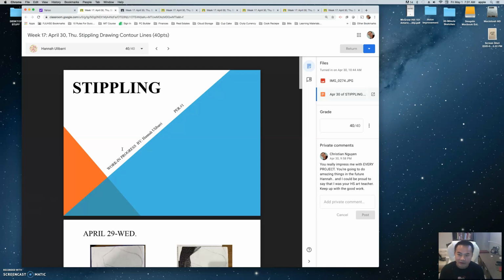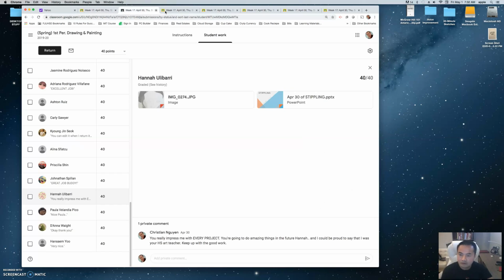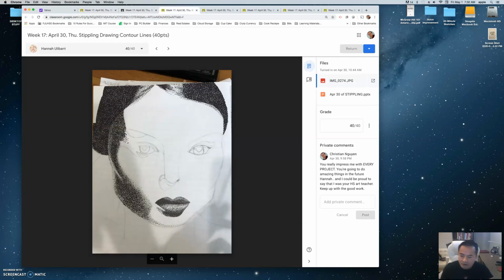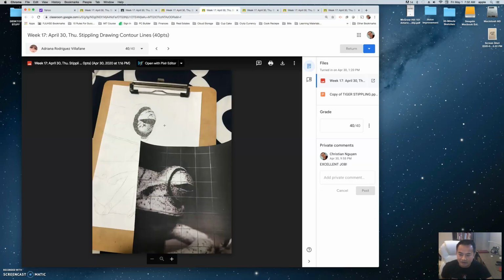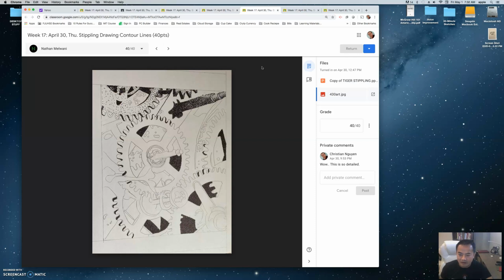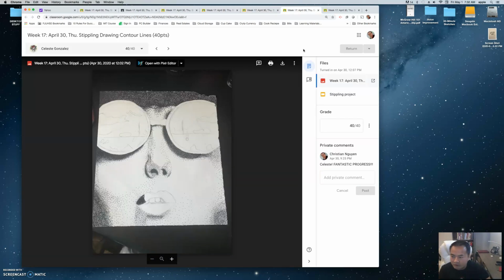Drawing & Painting May 1, 2020